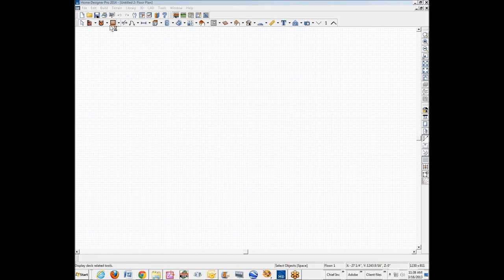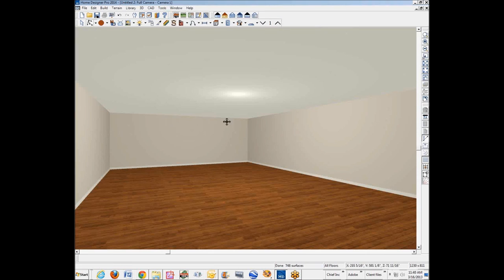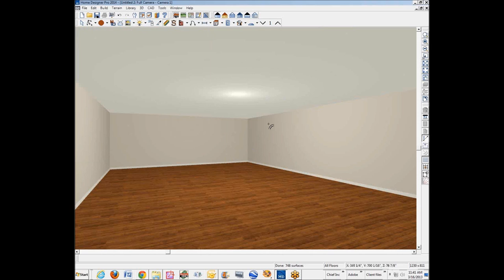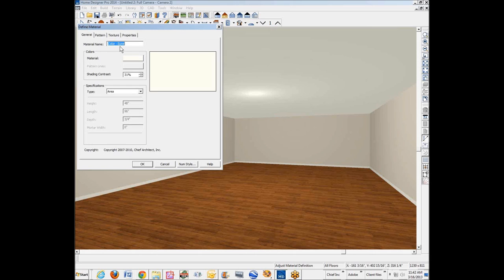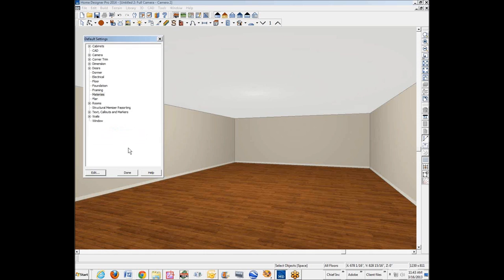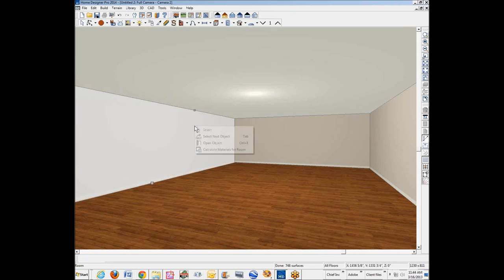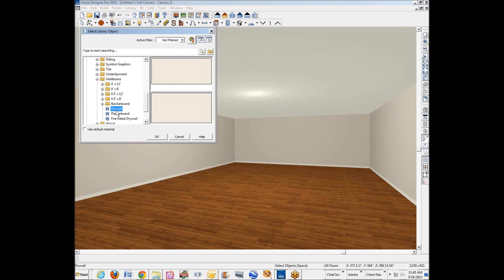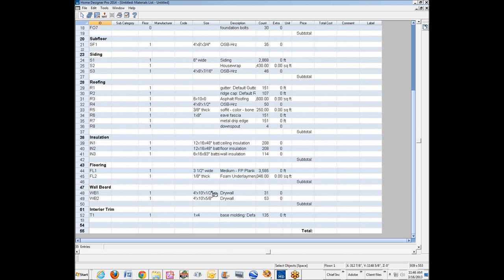Altering materials for the materials list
Ways to do just that